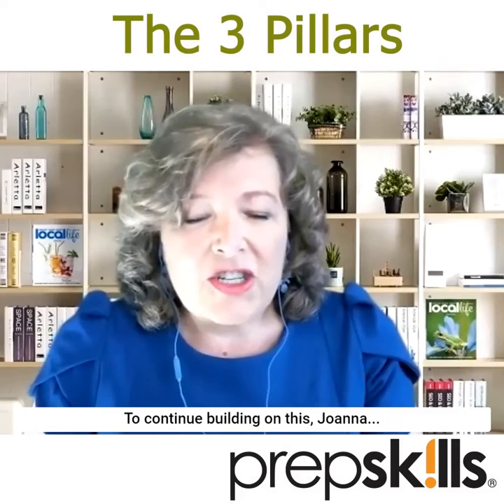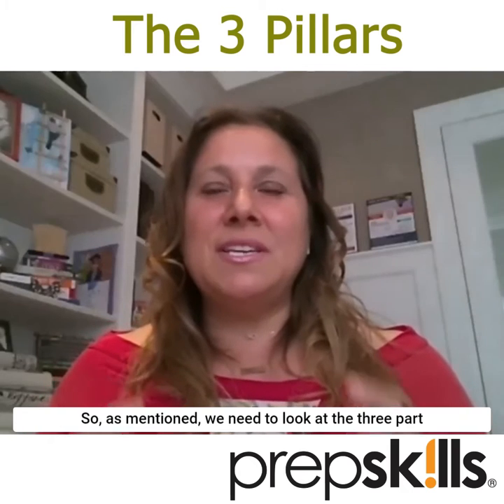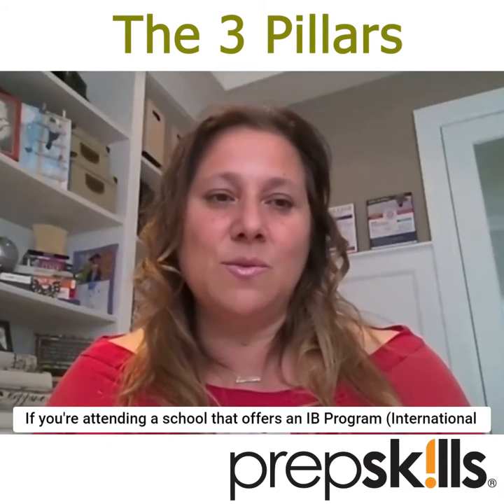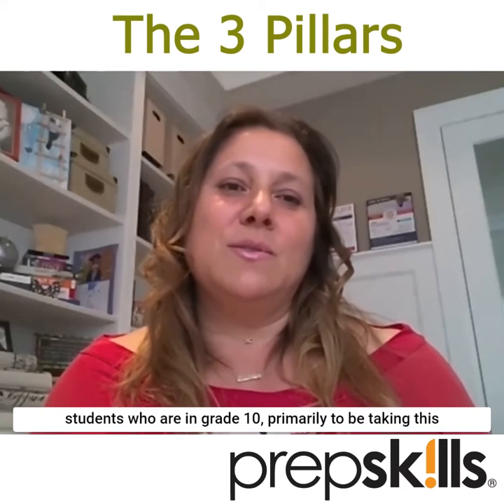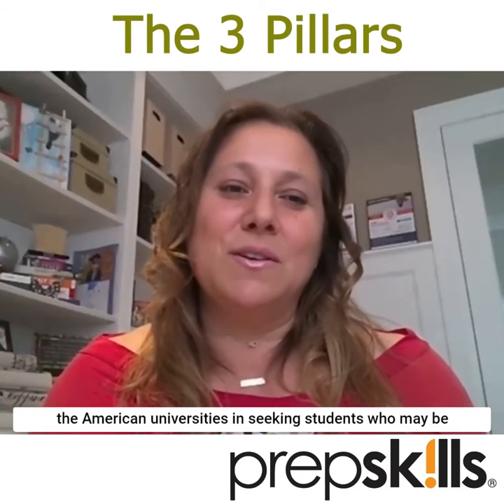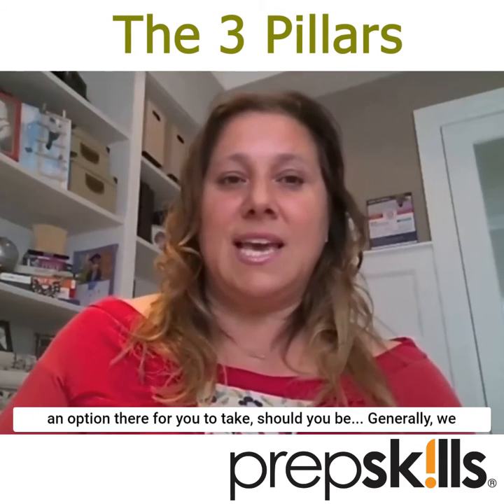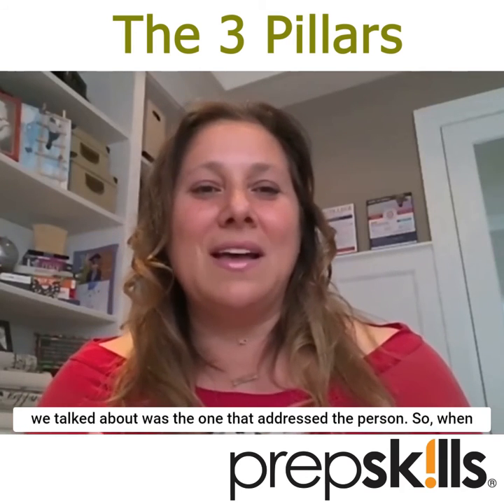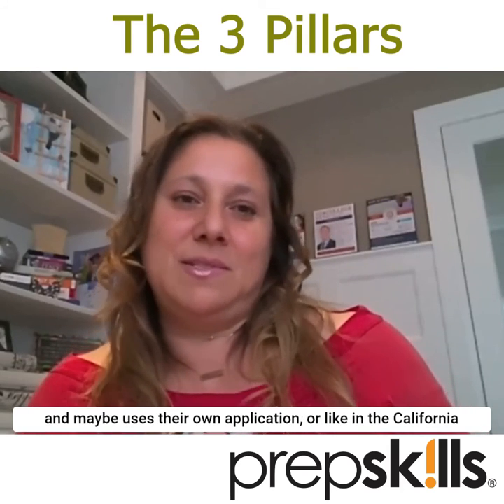The 3 Pillars of Success – US College Admissions, the Holistic approach to US College Applications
What is the PSAT? How about a SAT Subject Test? How is it different from the ACT or SAT tests?  What's the process for Canadian Students to pursue post secondary education in the United States? Why is grade 9 and 10 so important for Canadian students wanting to pursue their post secondary education in the USA? How can you improve your chances of a successful application? What testing do you need to have completed? What is Common App? How can it support me?

Grade 9-12 transcript and translating that into a GPA. American universities are looking at you in a holistic way. Joanna talks about the PSAT, SAT and ACT tests.  PSAT is an unofficial examination but, it's an opportunity to learn more about the standardized tests and showcase yourself as a student.

In this session of PrepOnline,  Joanna Severino, President & Founder of Prepskills Inc. is interviewed by professional speaker Charmaine Hammond a  collaboration and resilience expert with Hammond International Inc. & Raise a Dream. You will hear the answer to these questions and many more.

If you missed any of the other PrepOnline webinars for parents to maximize their child's learning potential, you can watch them

You will find videos for student athletes, planning your future education, private schools admissions, how to fund your post secondary and private school experience, and more!